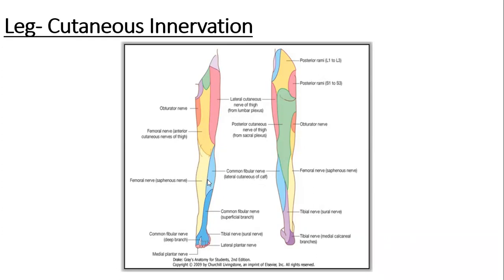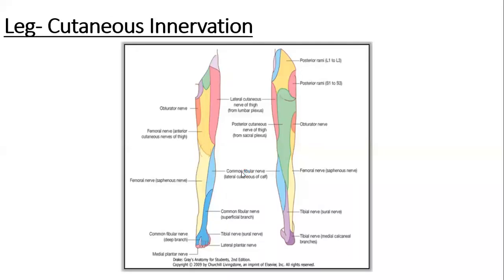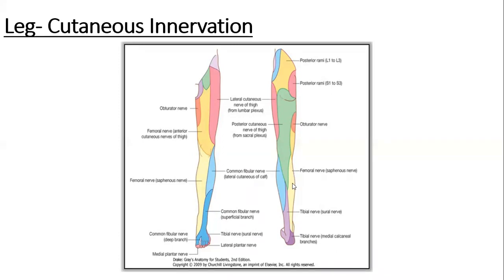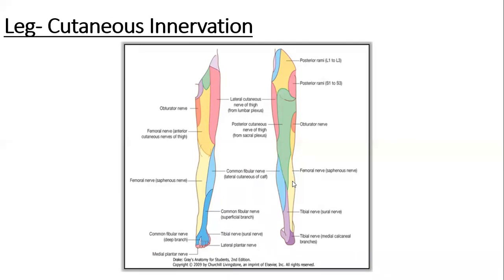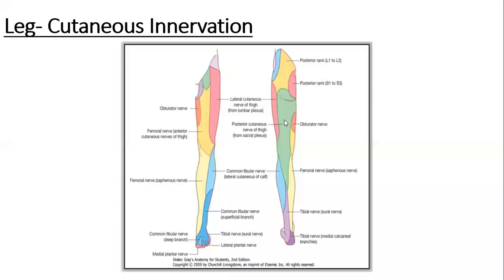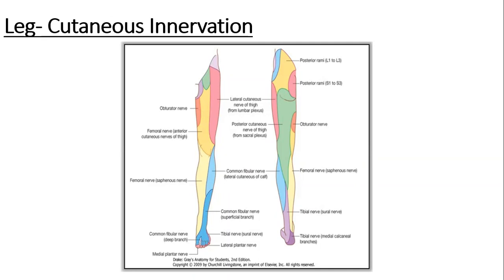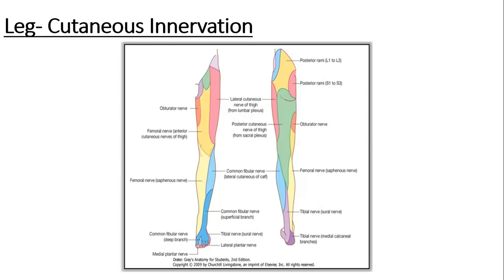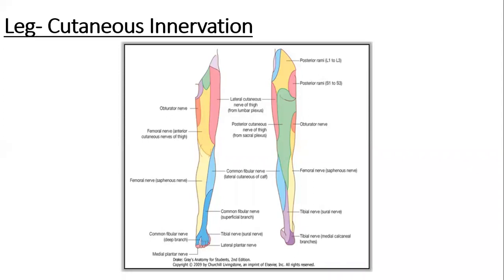Lower Limb - Cutaneous innervation of leg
Cutaneous innervation of leg
Sural Nerve: Origin/formation; course; area of distribution